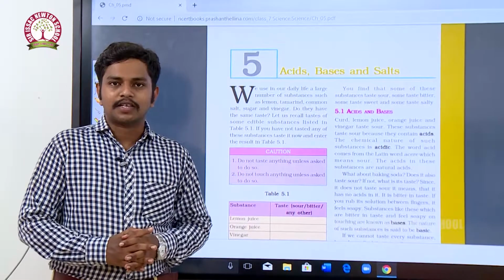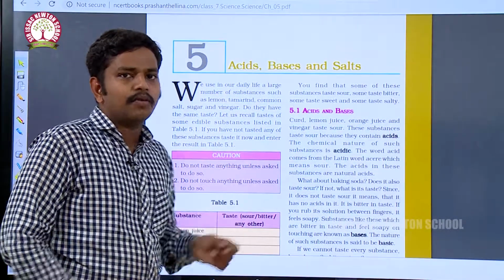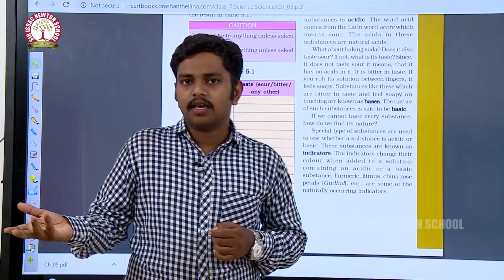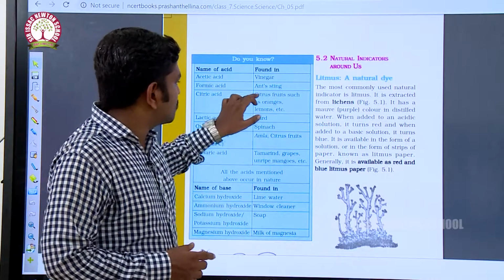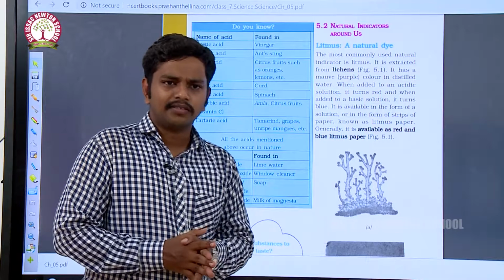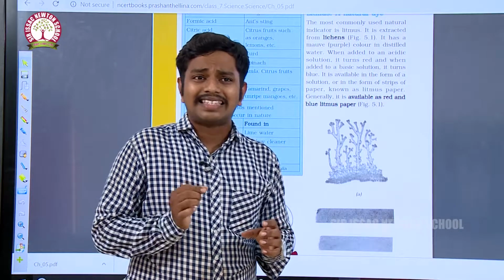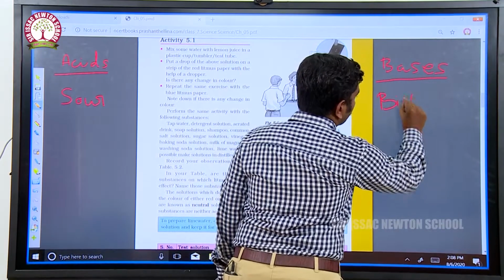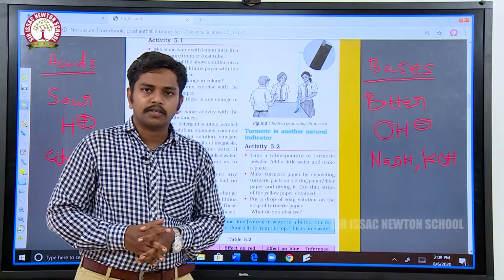Science Std 7 (Matric)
Chapter 5
Acids, Base and Salts